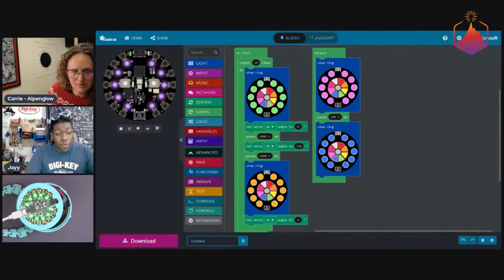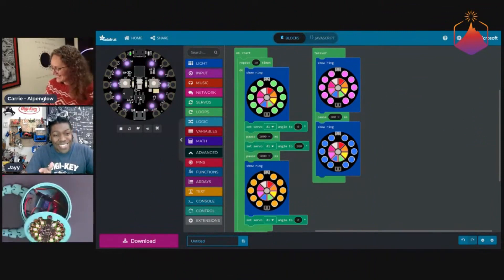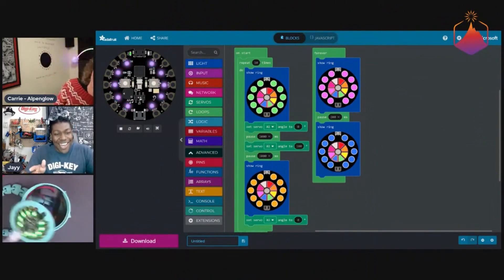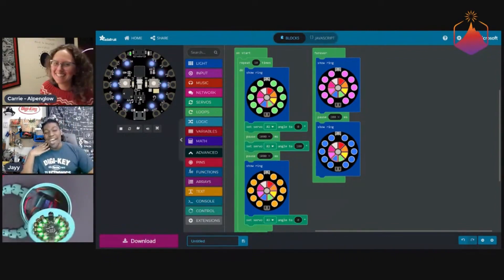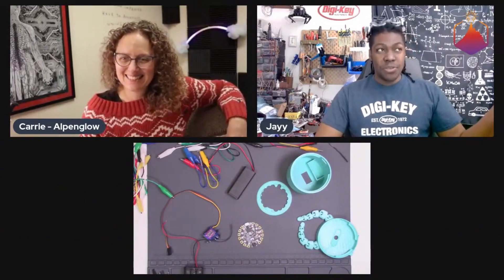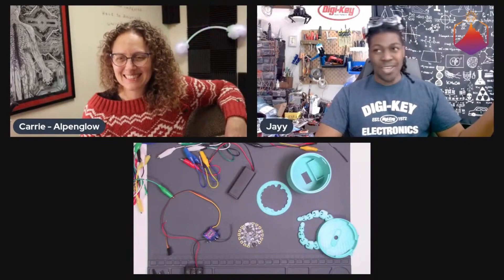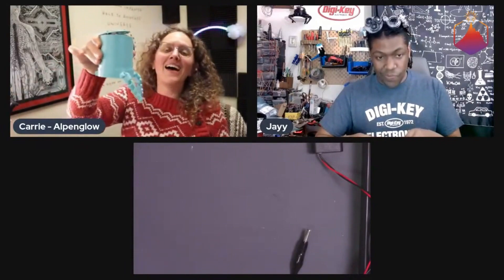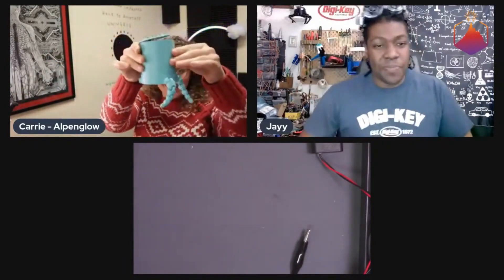Solder Sesh #54 - Trailer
We talk about Jayy's path into STEM, Dream jobs, Education, and Wire up a cute little robot!